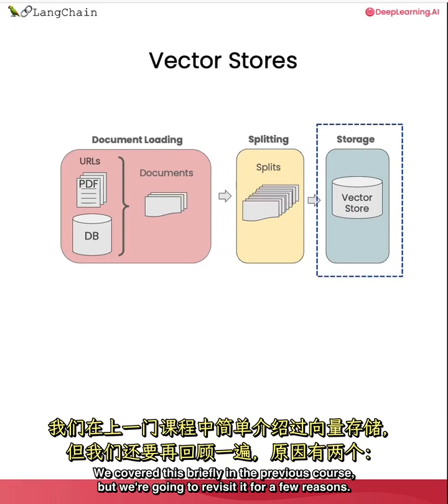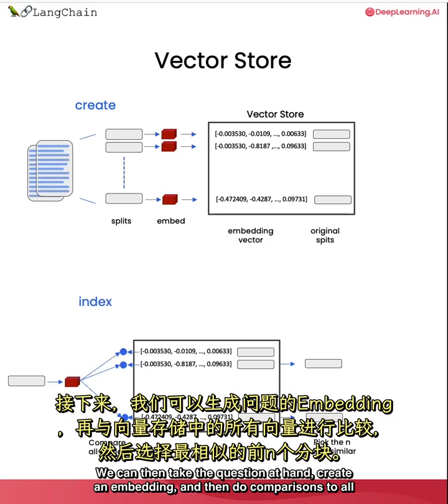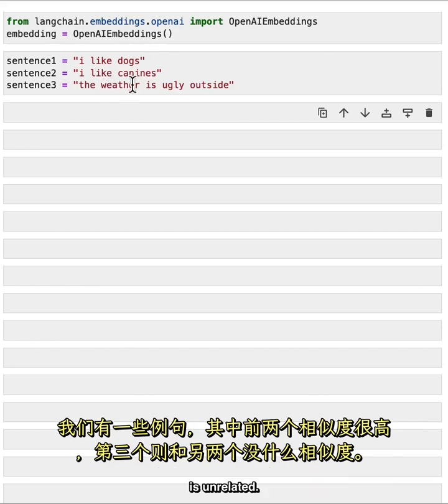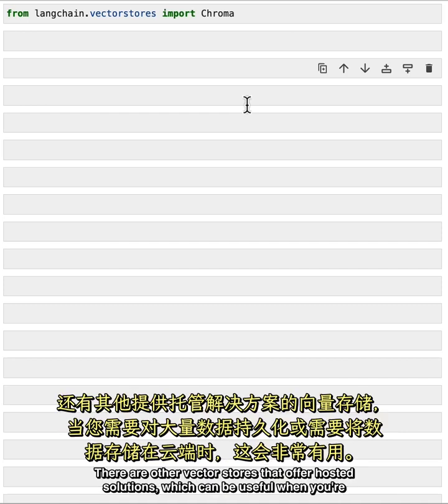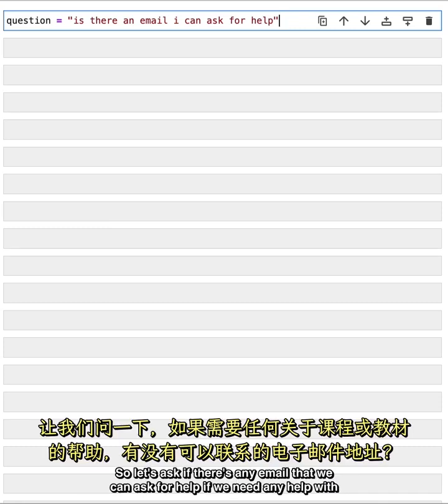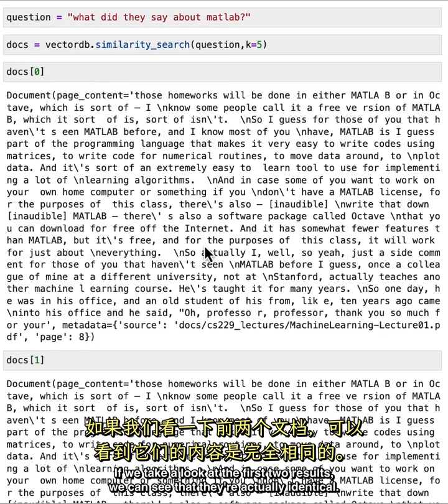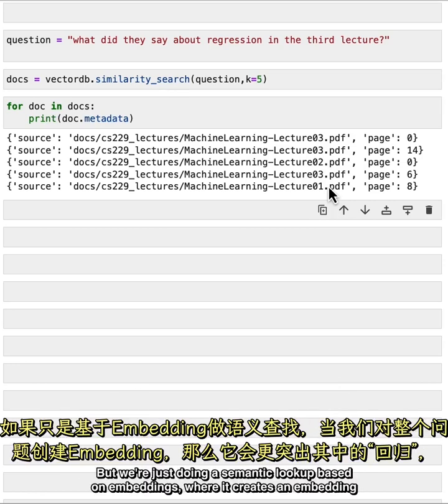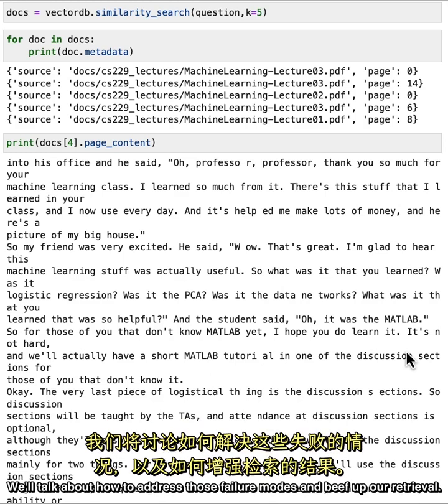LangChain：构建与数据对话的聊天机器人4——向量和嵌入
这节课主要讲述了如何使用嵌入（embeddings）和向量存储（vector stores）来处理和检索数据。

首先，我们将文档分割成小的、语义有意义的分块，然后将这些分块存储到索引中，以便在需要回答关于这个数据集的问题时能够轻松地检索到。Embedding是将文本转化为向量空间的数组的过程，相似内容的文本在向量空间中会有相似的向量。这意味着我们可以比较这些向量，找出相似的文本片段。向量存储是一个可以轻松查找相似向量的数据库，这在我们试图找到与手头问题相关的文档时非常有用。

视频还详细讲解了如何使用OpenAI创建嵌入，以及如何使用NumPy比较嵌入的相似度。然后，我们将所有的嵌入存储在向量存储中，以便于后续的检索。视频中使用的向量存储是Chroma，因为它轻量级且内存中，非常容易上手。最后，我们将向量数据库持久化，以便在未来的课程中使用。

然而，这种方法并不完美，视频也讨论了一些边缘情况和失败模式，例如检索到重复的信息，或者无法准确捕捉到结构化信息。